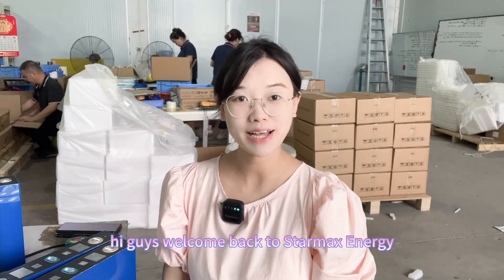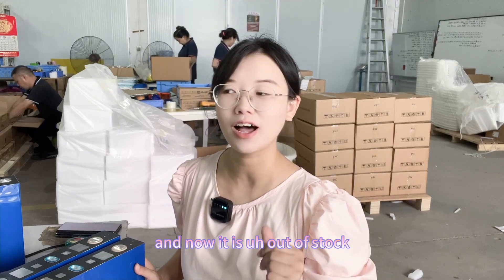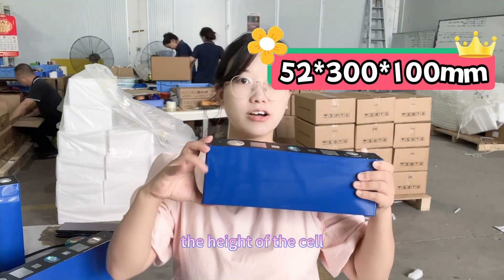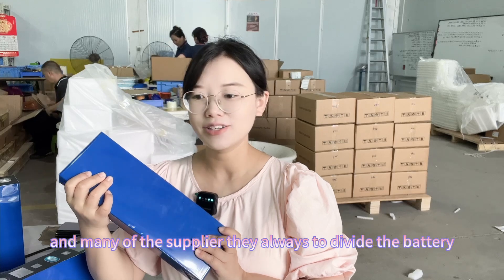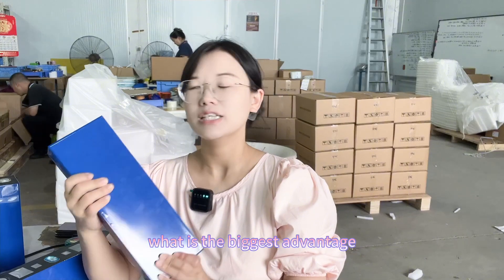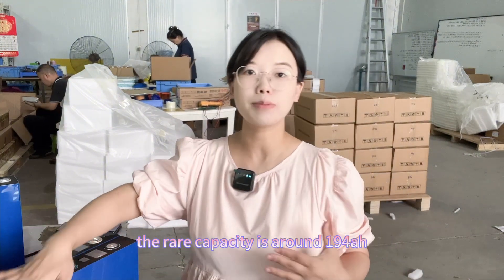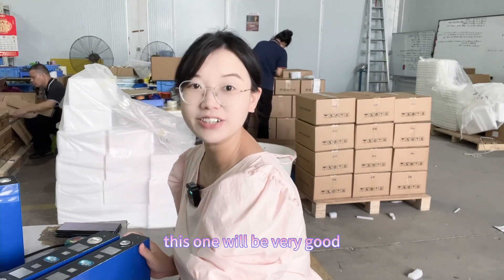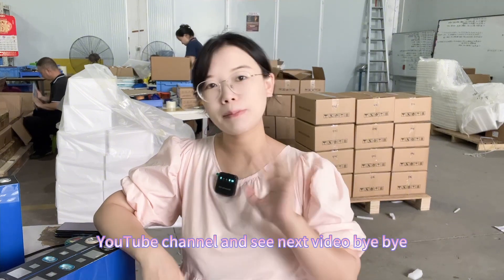CATL battery 3.2V 190Ah lifepo4 cell